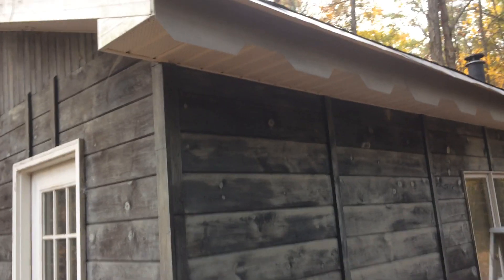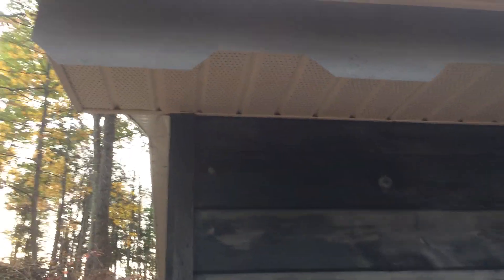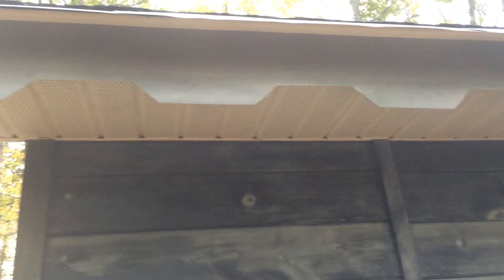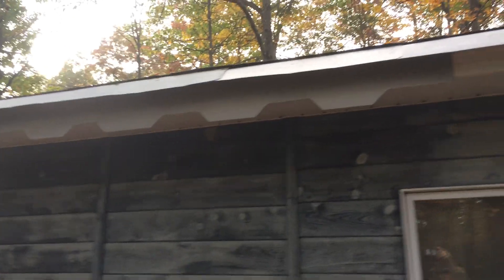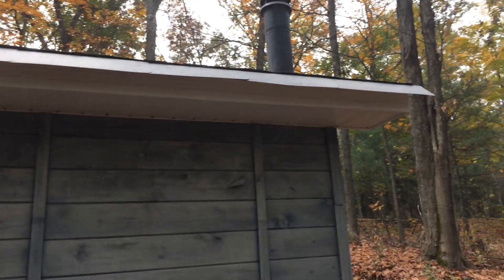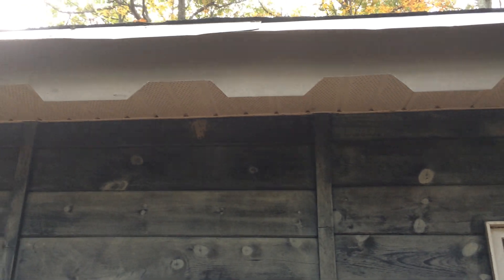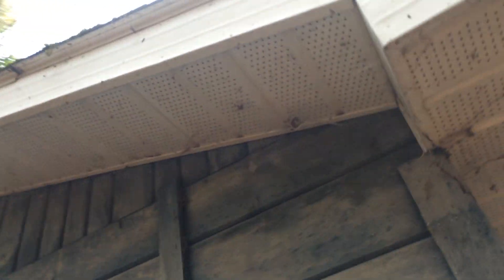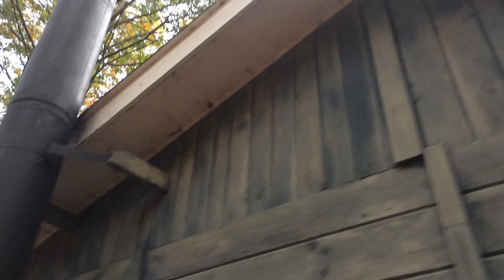Eaves Aluminum Design ... Zehr Escape, Athens PA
Wood shop gets makeover. Playlist "Zehr Escape, Athens PA - Woodshop Exterior" @victorianestate